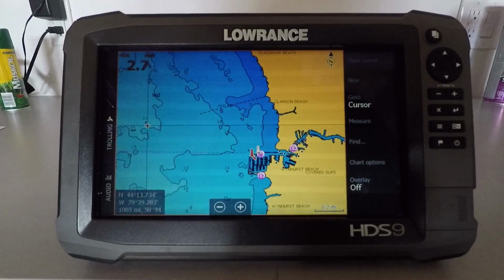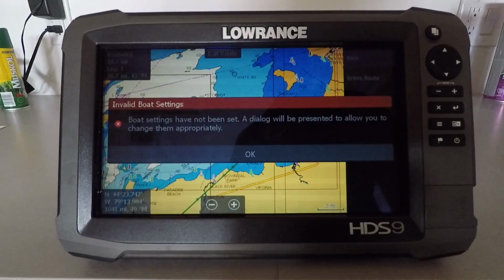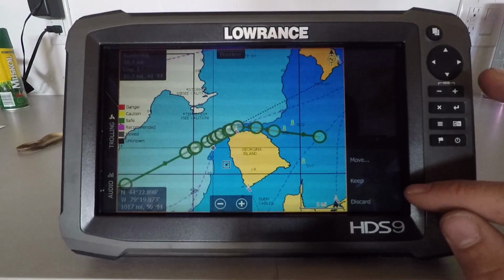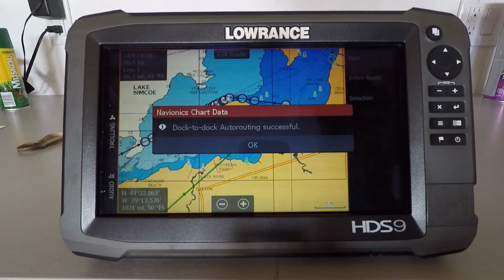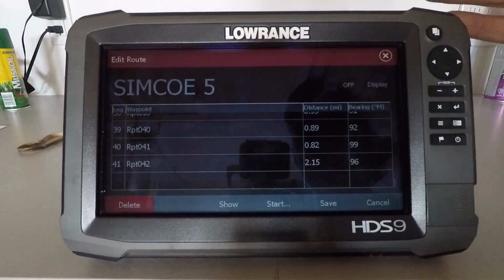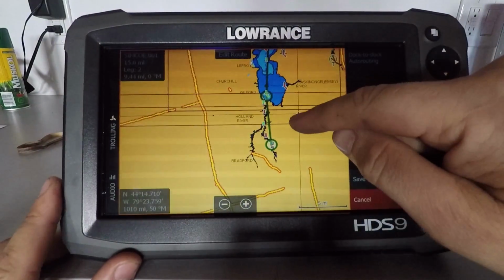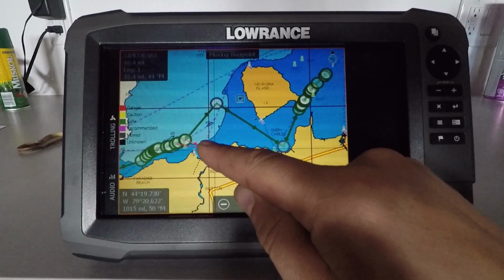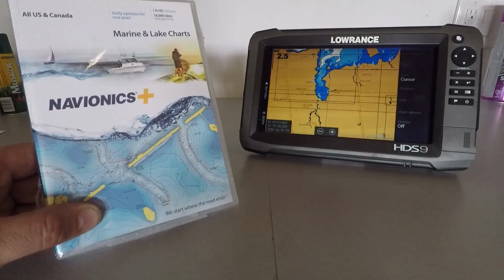Navionics Dock to Dock AutoRouting on Lowrance Simrad B&G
A feature that has been available for over a year but never worked is now working! Navionics Dock to Dock AutoRouting is now working on Navico products like Lowrance HDS Gen3 & Carbon, Elite Ti, Simrad NSS evo3, GO units, and B&G Vulcan and Zeus.

Please consider donating any amount if you found this video helpful